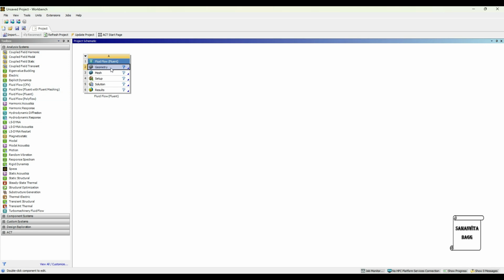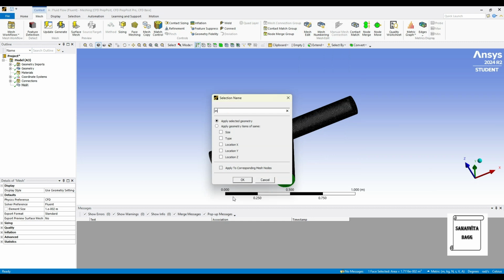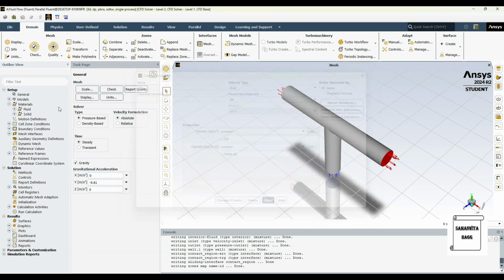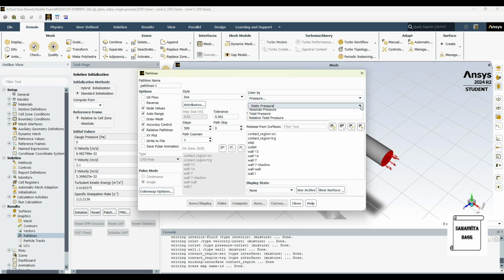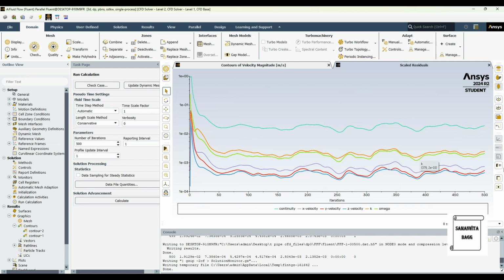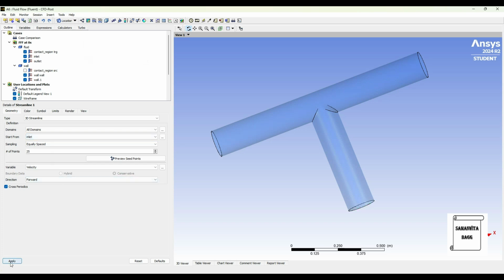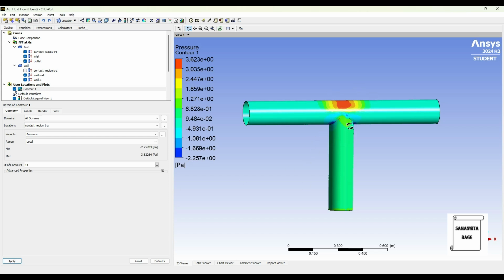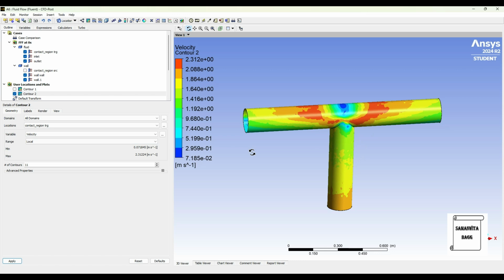Fluid Flow through a T-Shaped Pipe | CFD Analysis | ANSYS Fluent | ANSYS CFD Tutorials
This video shows how to analyze a T-Shaped Pipe for velocity and pressure using ANSYS FLUENT module of ANSYS Workbench.

0:18 Introduction
0:29 Start of analysis-Fluent
0:35 Geometry
1:37 Mesh
2:46 Setup
6:00 Solution
6:49 Results and Discussion